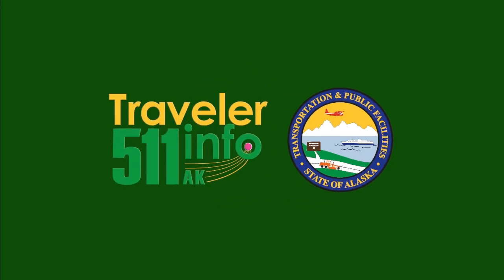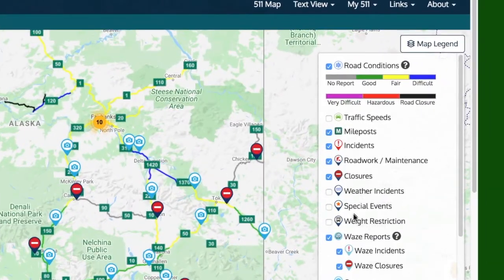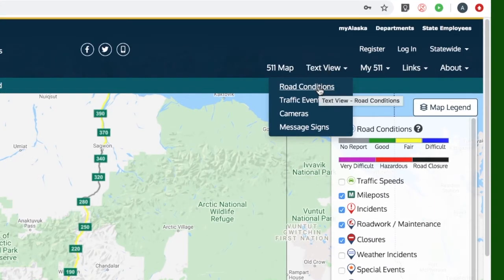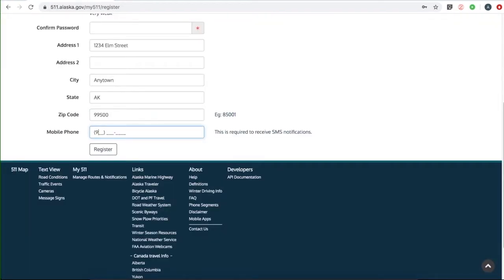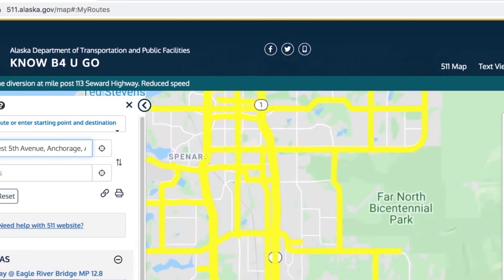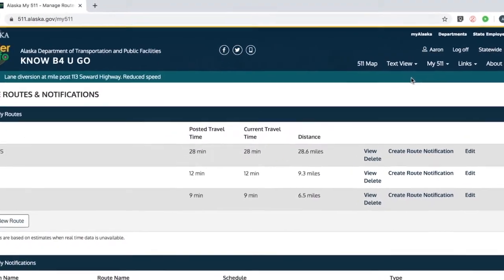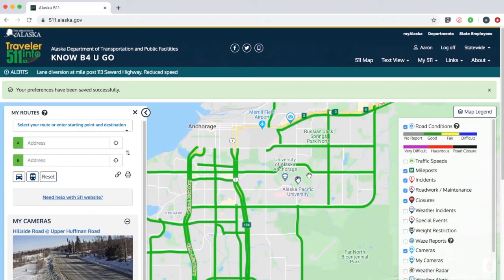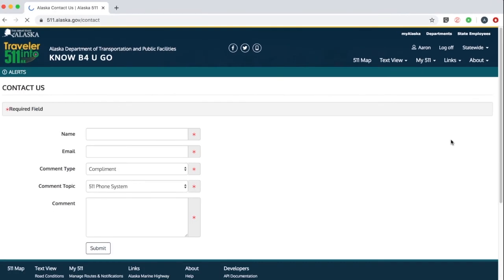511 Tutorial Website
Tutorial for the 511 Website